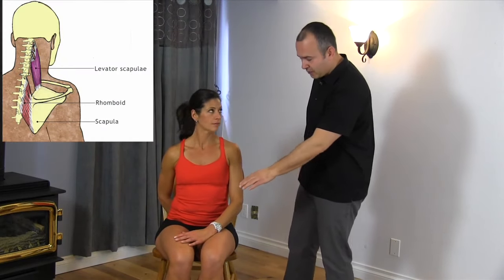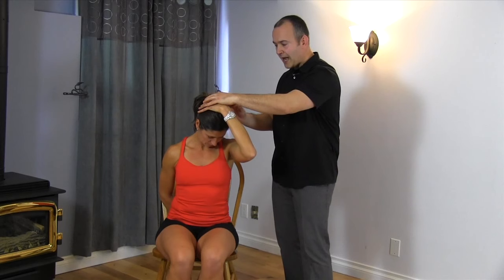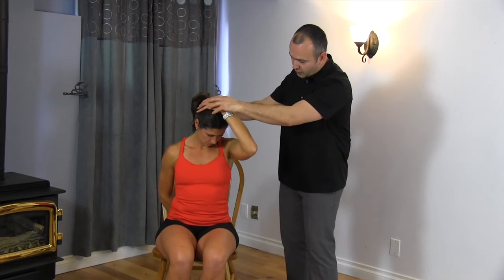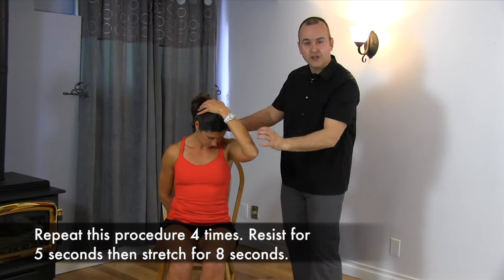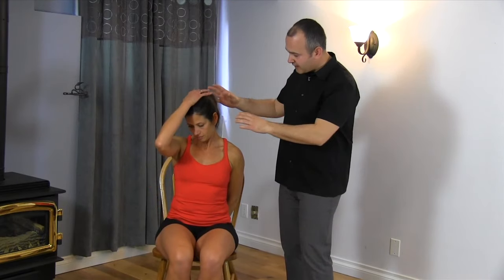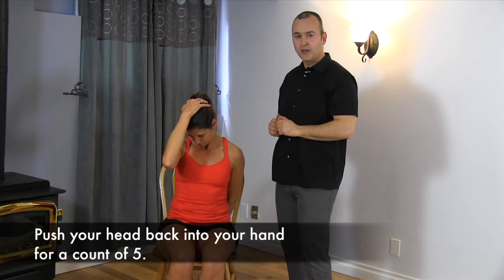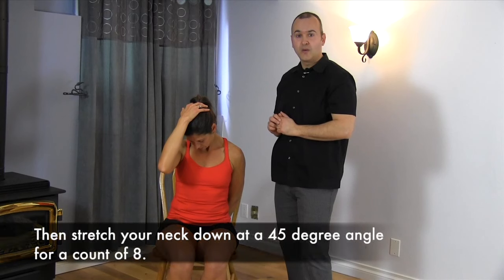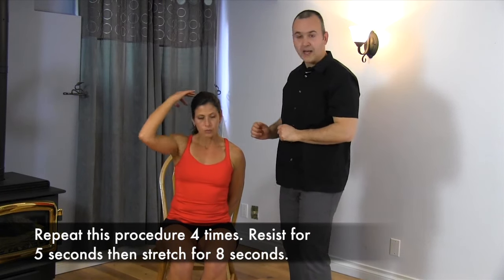PNF Stretching - Levator Scapulae Muscle - Ask Dr. Abelson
PNF Stretching - Levator Scapulae - PNF (Proprioceptive Neuromuscular Facilitation) stretching is a great way to restore or increase neck motion.  PNF is a stretching technique increase Range of Motion (ROM) and flexibility. PNF increases ROM by increasing the length of the muscle and increasing neuromuscular efficiency. In this video we go through a PNF stretching technique to stretch the Levator Scapuale muscle.

Want to learn more about neck injuries. Read Dr. Abelson's articles on “Whiplash Injuries” (5 part series), and “Resolving Neck Pain Caused by Poor Posture”.

00:00 Introduction
00:18 PNF Stretching - Levator Scapulae Muscle